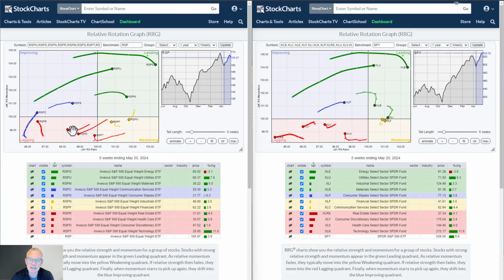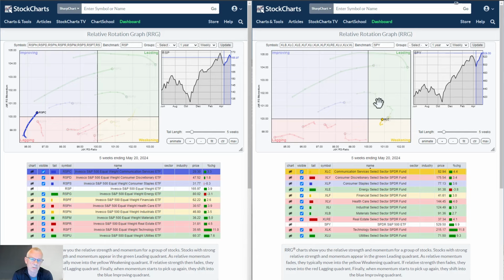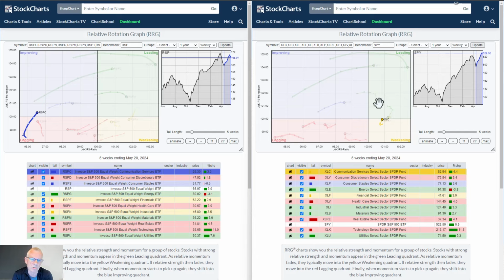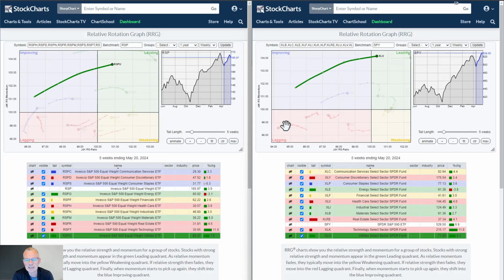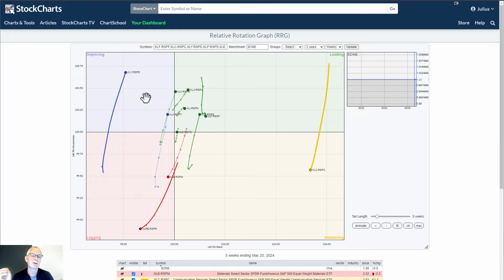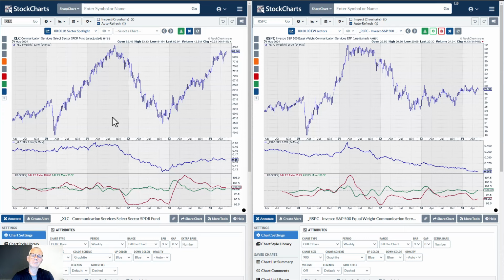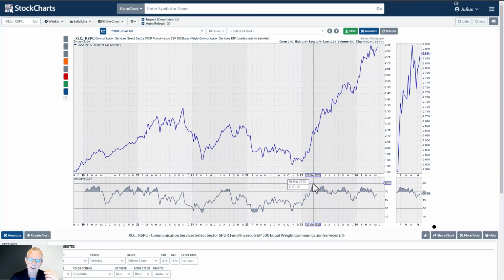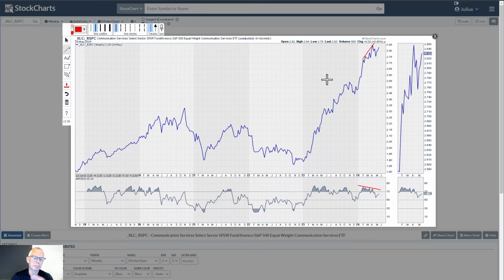What Happens to GOOGL When This Negative Divergence Executes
05.27.24: Julius de Kempenaer, creator of RRG, takes a look at the differences in rotation between cap-weighted and equal-weighted sectors and sees a warning signal for GOOGL.

00:00 - Welcome!
00:56 - Cap-weighted and Equal-weighted Sectors
10:51 - RRG Ratios between Cap-weighted and Equal-weighted sectors
15:49 - Communications Sector (XLC) vs. Equal-weight ETF (RSPC)